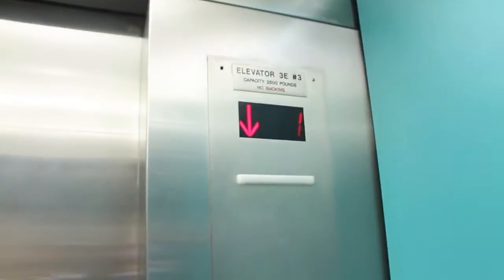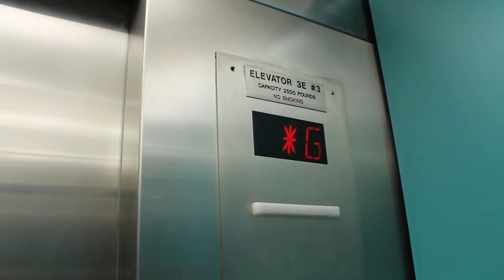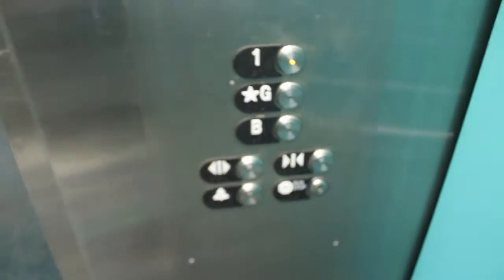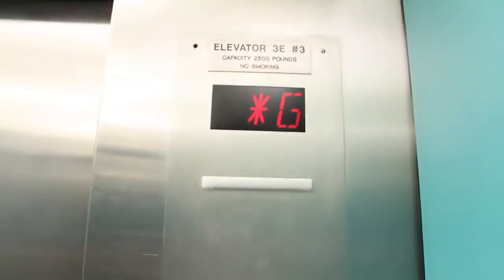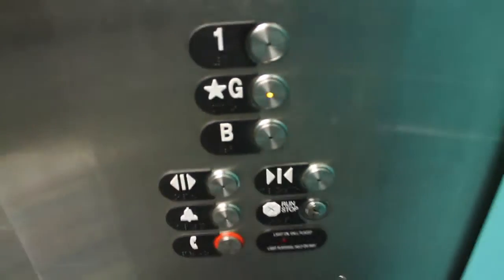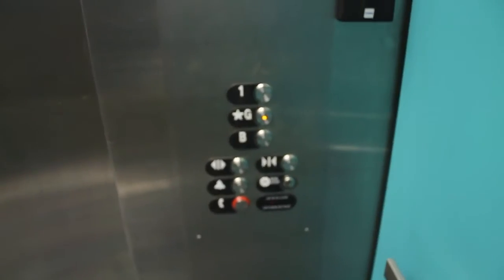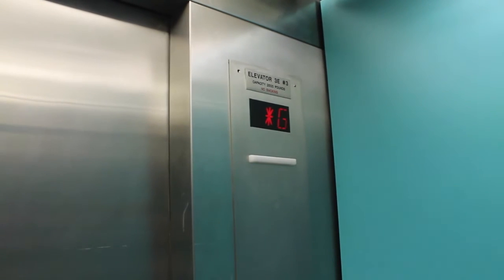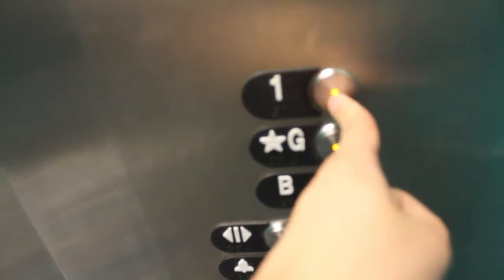Modernized OTIS (former Series 1) Hydraulic Elevator - Foxwoods - Mashantucket, CT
*As of 11/29/16 (revised on 8/15/2017 for M2), there has been a lot of speculation that the newer "Series 7" styled fixtures are really a revision of Series 4. As such, I have updated the information in the description to reflect this. I still refer to "Series 7," as a enthusiast given nickname to the new revision of the fixture lineup.

A blast to the past...with a modern twist! Yep, this originally had Series 1 components when it was installed, as evident by the Series 1 indicator and lantern on the outside, not to mention, the Series 1 sized call button panel.

This particular elevator was probably installed sometime in the mid/late 1980's up to sometime in the early 1990's. This means the modernization could have occurred sometime in the past decade or so, as evident by the "Series 7" (Newer Series 4/M2) styled emergency light on the panels. Why for the modernization? I'm not quite sure.

For the modernization, there's a slightly different variant of OTIS "Series 7" fixtures that were installed. These buttons seem to push in a little more than the typical Series 4 fixtures used nowadays, just like typical "Series 7" fixtures. These "Series 7" fixtures are the newest revision of the Series 4 fixture line (M2). Also, check out the Amber illumination from these fixtures, nice touch!

This particular elevator is close to the surface lot entrance on the southern side of the complex. Although I took a "joyride" on it, this elevator is primarily meant for handicapped access to the main level, which is about 1/2 a floor upwards.

LOCATION INFO:
Foxwoods Resort and Casino in Mashantucket, CT (a reservation within Ledyard, CT), is the second largest casino in the United States. Originally opened in 1986 as a simple bingo hall, the complex has grown. First with the Grand Cedar portion (1992), then the Grand Pequot (1997), then Rainmaker (2004), The Fox Tower (opened as MGM Grand in 2008, renamed Fox Tower in 2013), and finally, the Tanger Outlets in 2015. There's quite a bit of elevators in this mighty complex, so I didn't get to them all in one visit. This may take multiple visits to do, every so often.

Elevator Specs:
Manufactured By: OTIS
Propulsion System: Hydraulic
Controller System: Microcontroller
Floors Served: B, *G (bus lobby), 1 (casino level)
Travel Distance: 2.5 Floors
Bank Of: 1
Doors: Center Opening
Door Safety: Sensors
Interlock: OTIS
Phone: OTIS ("Series 7" button access)
-Placement: On Panel
Fixtures: OTIS "Series 7" (Newer Series 4/M2)
-Illumination: Amber
-Panel Finish: Silver
 Hall Fixtures: OTIS "Series 7" (Newer Series 4/M2)
-Illumination: Amber
-Panel Finish: Silver
Lantern: OTIS Series 1 (original)
-Illumination: Green
-Panel Finish: Silver
Indicator: CE Electronics "ACME"
-Illumination: Red
Speed: 100 FPM (estimated)
Capacity: 2500lbs
Originally installed: 1980's/1990's (hydraulic)
Upgraded/Modernized: 2010's (fixture upgrade)
Derp (Stupidity): 0
DT Rating: 0
Cab: Turquoise Walls, Florescent lighting.
Other Features: -
Other Information: A fairly basic elevator, primarily meant for handicap access from the surface lot near here. Was originally a Series 1, but was modernized sometime within the past few years.